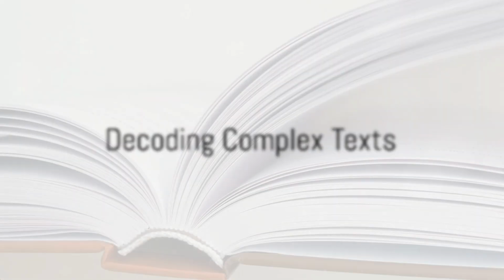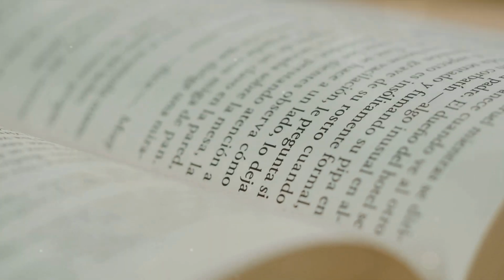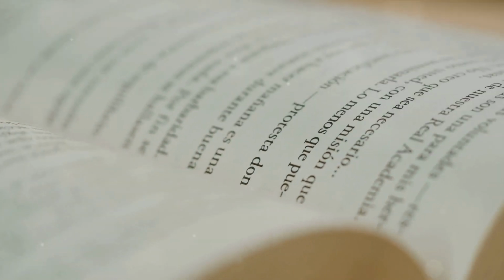How to Ace the AP Language Exam Part2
Welcome to our comprehensive guide on acing the AP Language Exam! In this video, we dive deep into the strategies and tips that will help you excel in this challenging test. Whether you're a seasoned test taker or just starting your AP Language journey, this video is packed with valuable insights to boost your performance.

Join us as we explore the key components of the exam, including the multiple-choice section, rhetorical analysis, and argumentative essay writing. We'll provide you with proven techniques for approaching each section with confidence and precision.

Whether aiming for a 5 on the AP Language Exam or wanting to improve your overall performance, this video will provide you with the guidance and knowledge necessary to achieve your goals. Don't miss out on this invaluable resource—watch now and take your AP Language skills to the next level!

▶ Welcome to the "English with Ralla" Official YouTube channel.   You will learn vocabulary, phrasal verbs, and collocations on this channel.  You will experience English everywhere.  Ralla aims to make learning English easy and help you build confidence.  Ralla is an American Native who believes English is a universal language and wants to help you increase your English level.

▶ If you want to practice English with fun and excitement, contact Ralla.  for group classes. She is excited to practice English with you!  Remember, the responses may be delayed due to the volume of messages received.